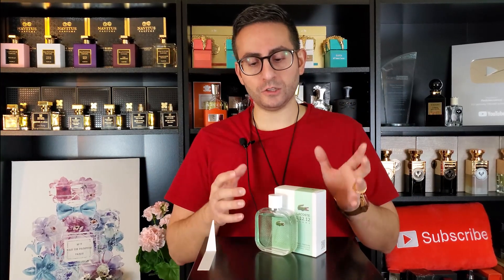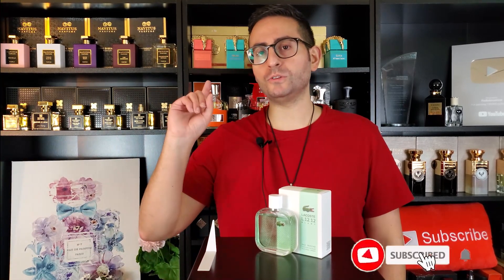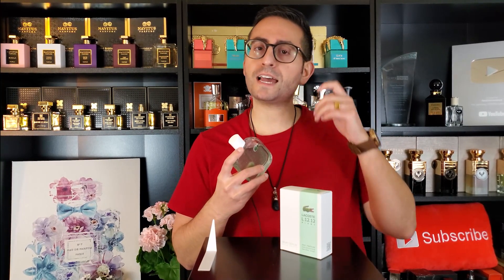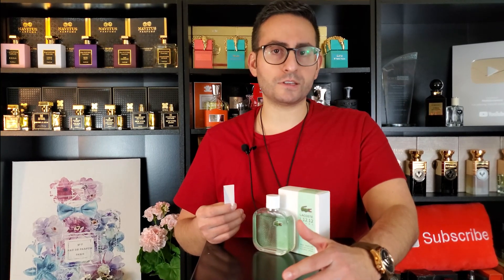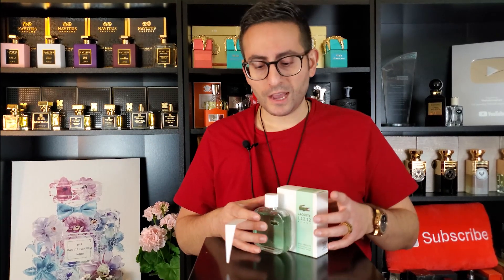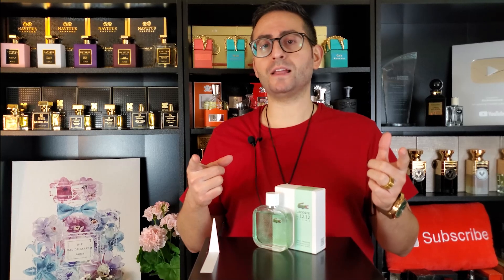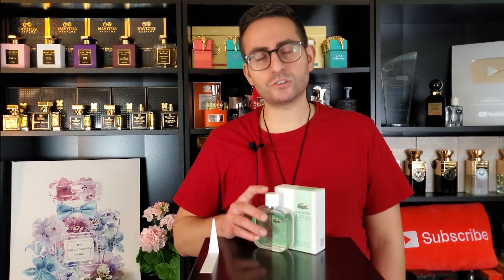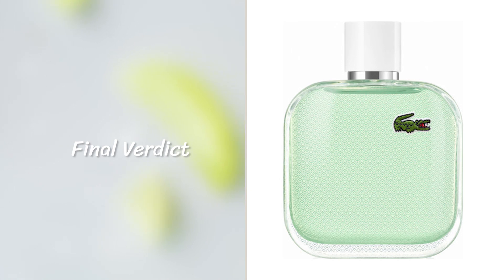NEW! LACOSTE L.12.12 BLANC EAU FRAICHE FRAGRANCE REVIEW! | OFFICE FRIENDLY COMPLIMENT GETTER (2022)